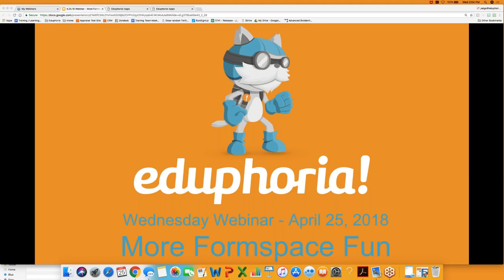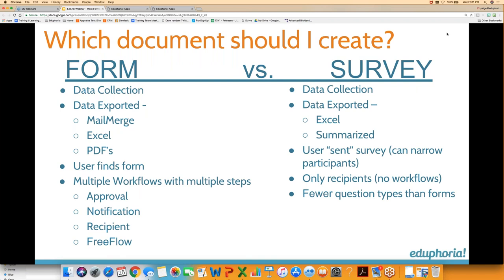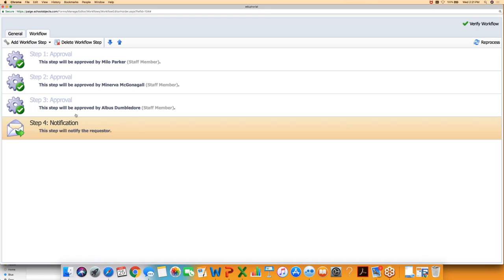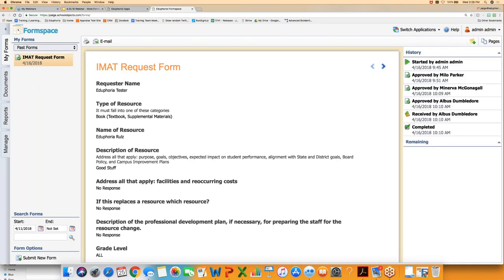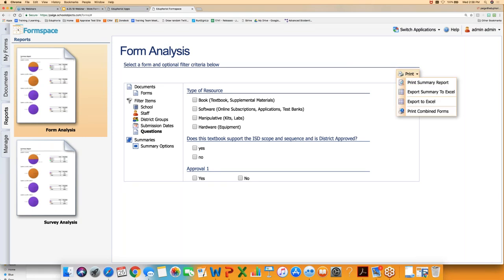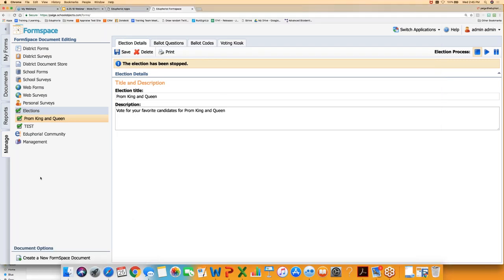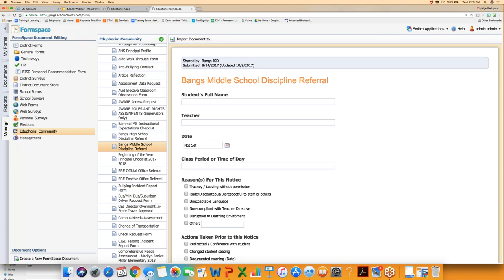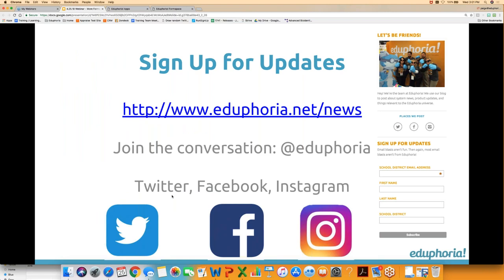Webinar - Creating Forms in Formspace Part 2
This is a second webinar recording about Formspace that continues after the previous recording. This webinar dives further into training new Formspace managers about features of online forms and workflows.